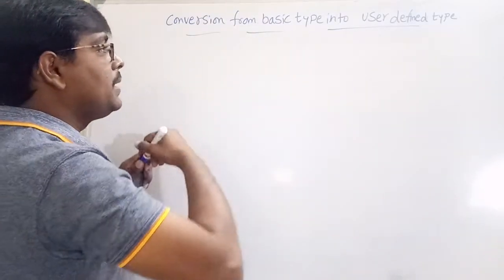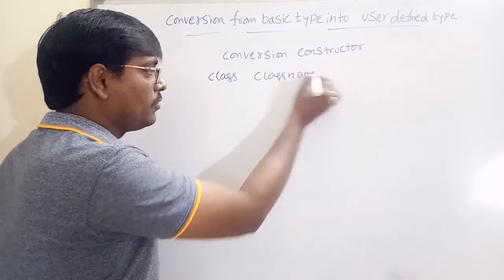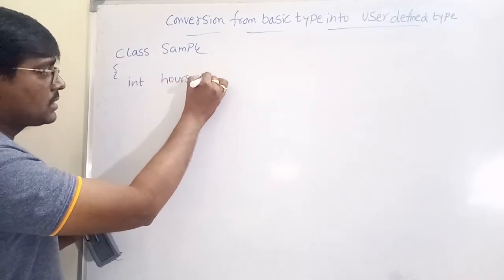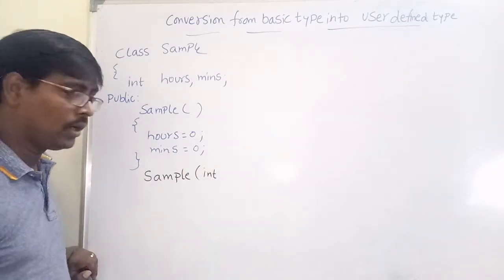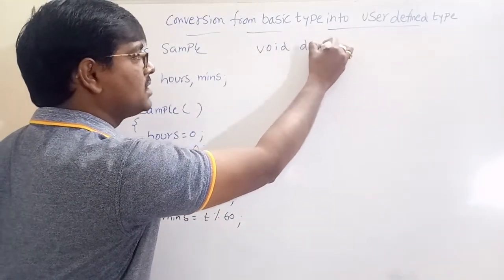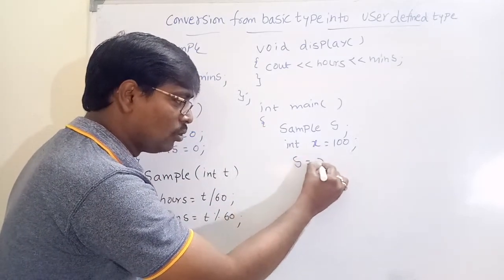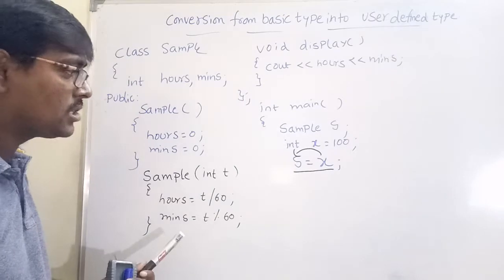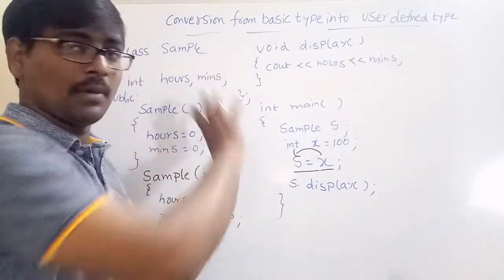CONVERSION FROM BASIC DATA TYPE INTO USER DEFINED DATA TYPE || C++ PROGRAMMING --Lecture--34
To convert the data from basic to user-defined, the conversion function should be defined in user-defined class in the form of a constructor which is called conversion constructor.

C - Programming